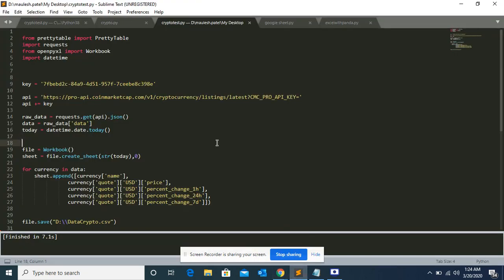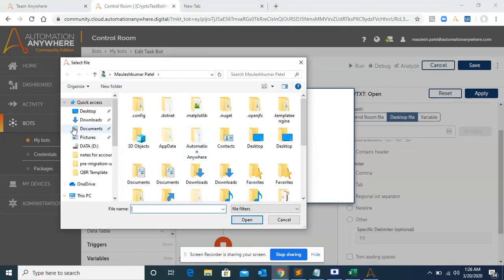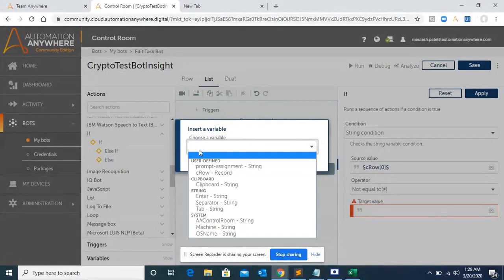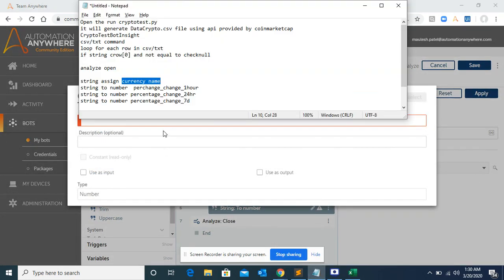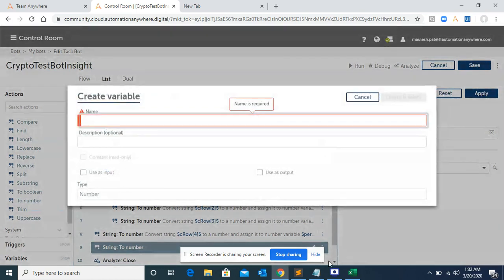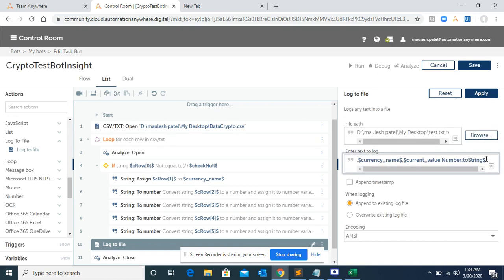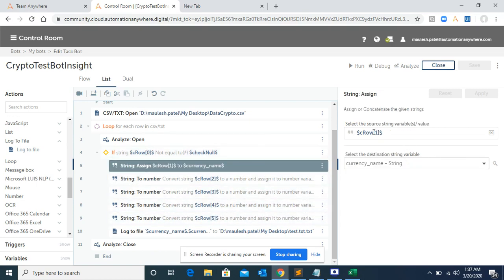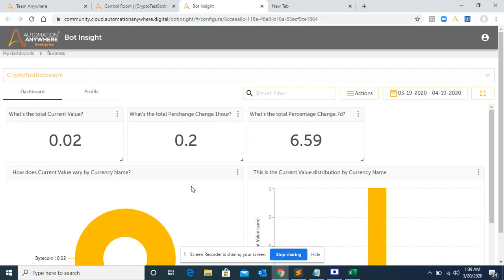Bot Insight with A2019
Create a Bot using Python to Show the Cryptocurrency value based on the current value in 1 Day ,24 Hour and 7 days time  and integrate using A2019 and Bot Insight.